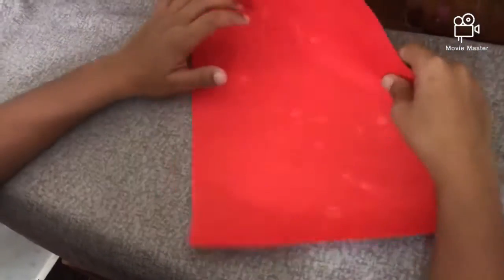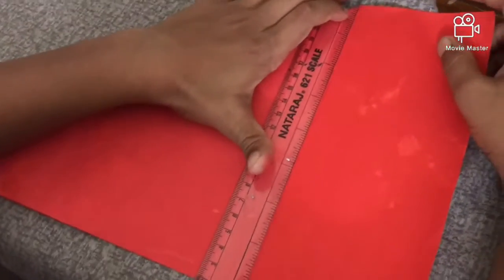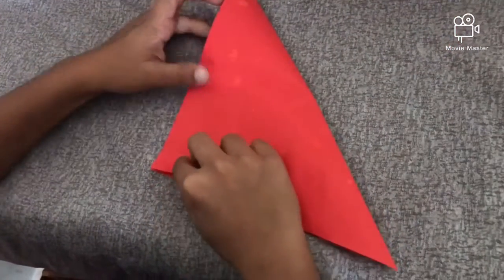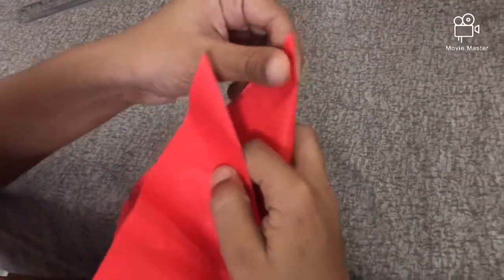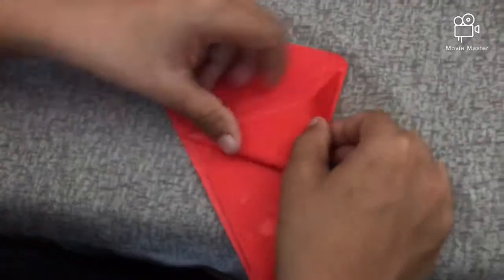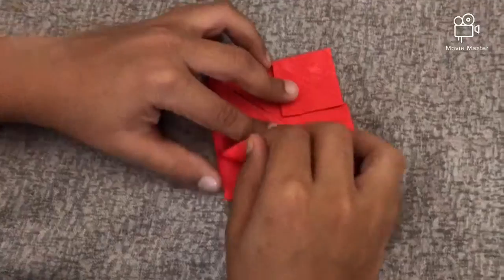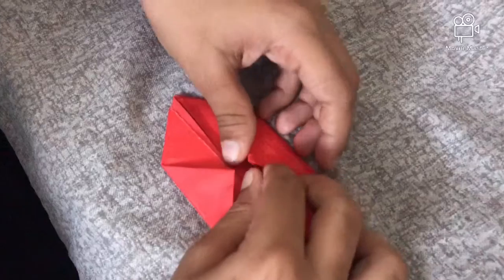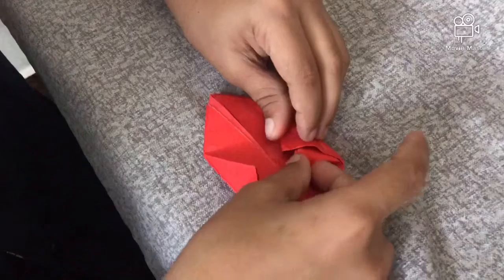How to make paper balloon 🎈 🎈🎈🎈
Paper balloon@ sundrus world🎈🎈🔥🔥